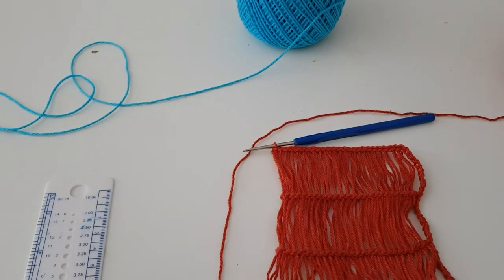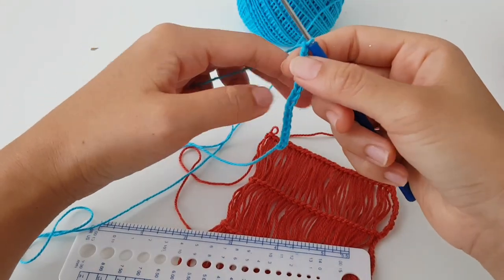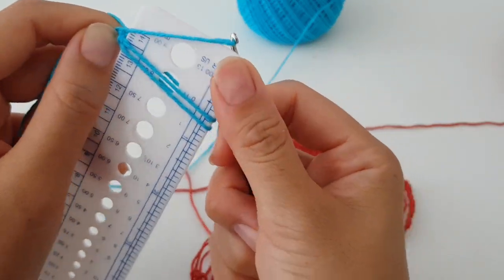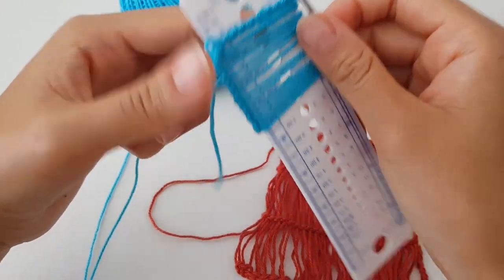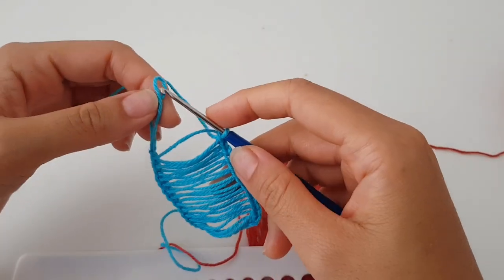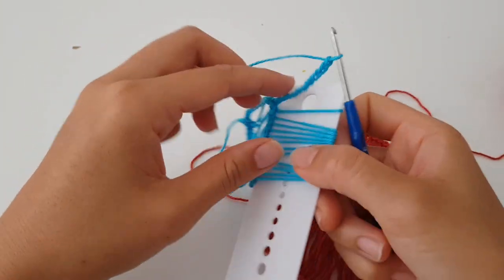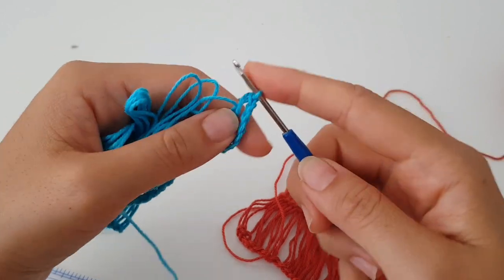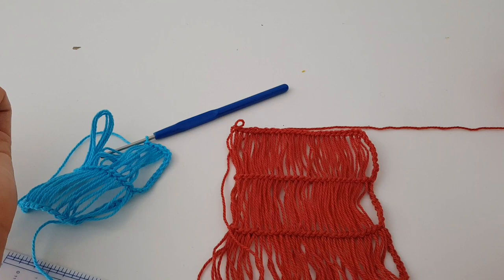Simple crocheting with a ruler. Peruvian crochet style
I am Eugina Kim and I love to crochet and knit. I love also teaching others so I decided to open my YouTube channel to share my tutorials with other people.

My Instagram is @kimcraftshop